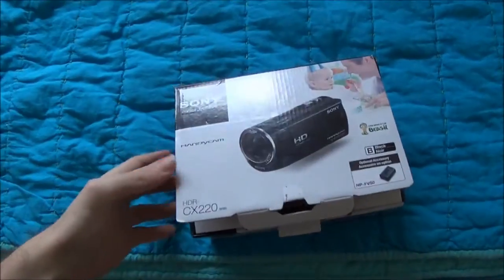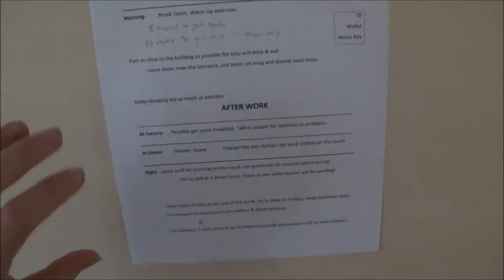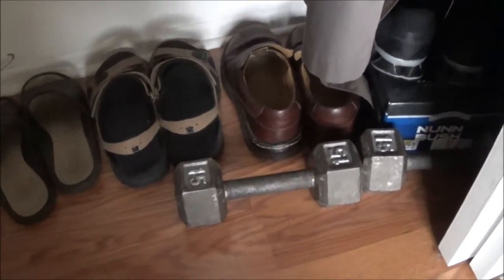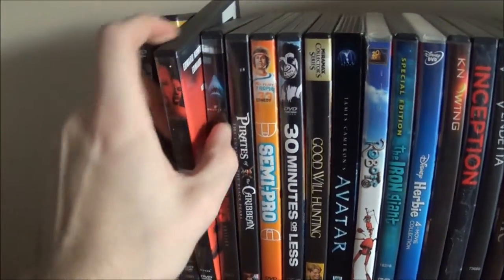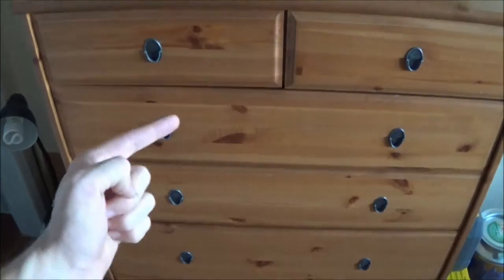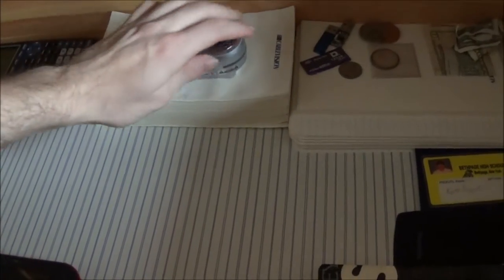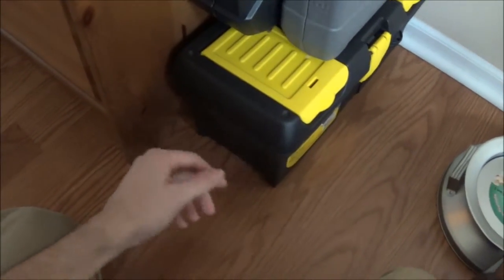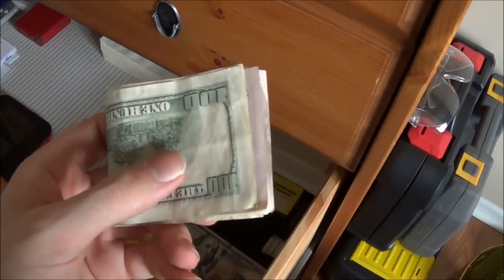New Camera & Tour of My Room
a fun little video showing my new video camera and a tour of my bedroom, a lot more videos coming soon